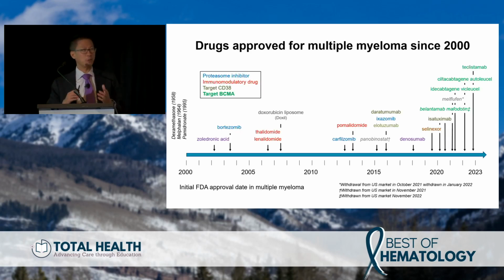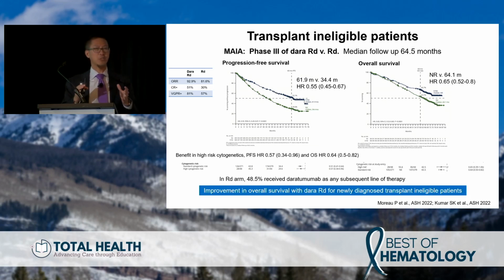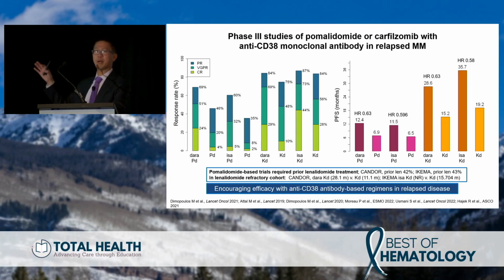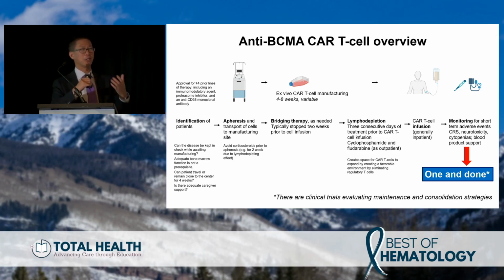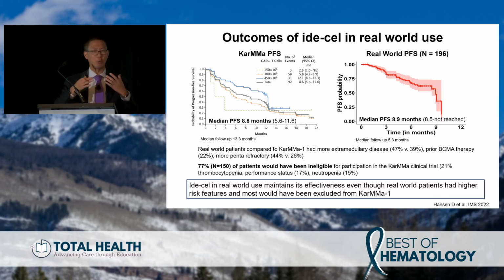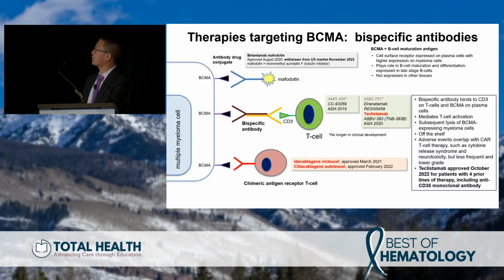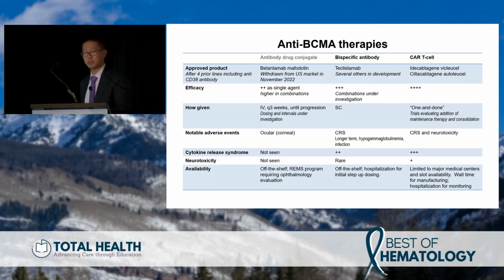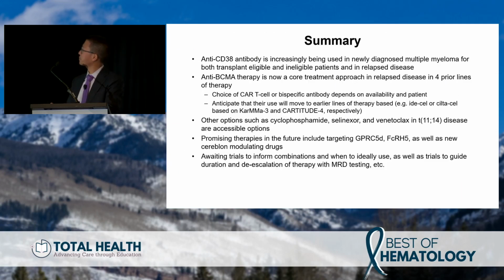Multiple Myeloma - 2023 Best of Hematology Conference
In this session, Dr Andrew Yee from Massachusetts General Hospital provides updates on multiple myeloma from this year’s meetings.